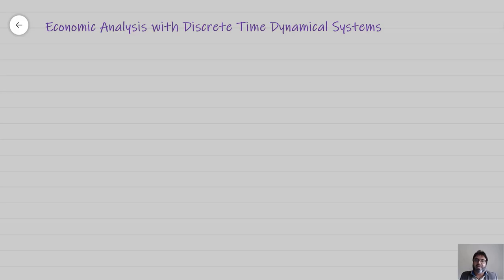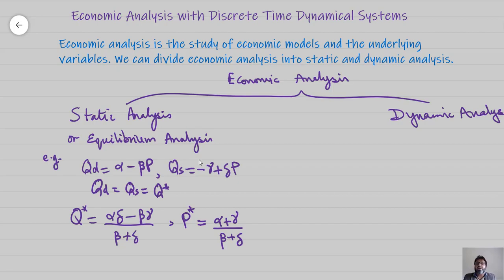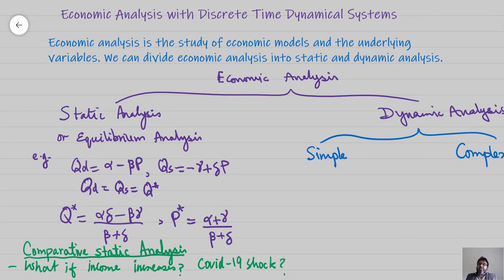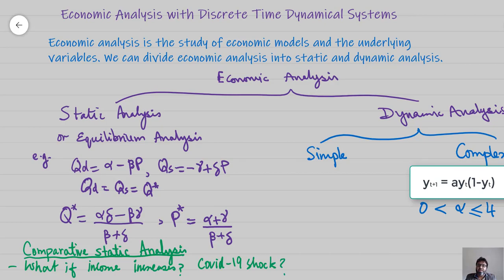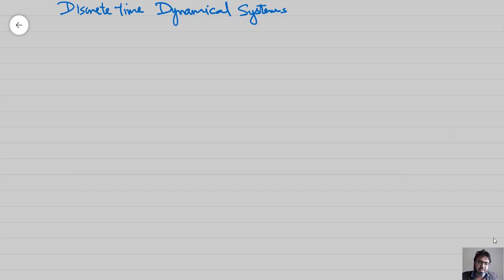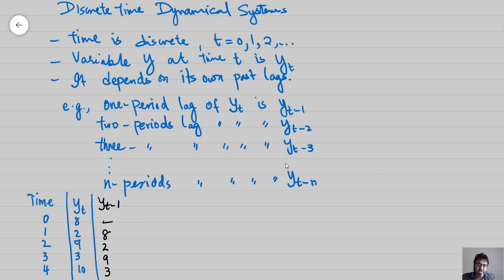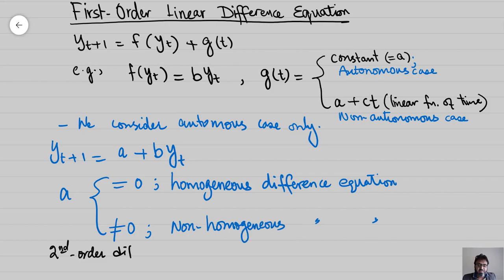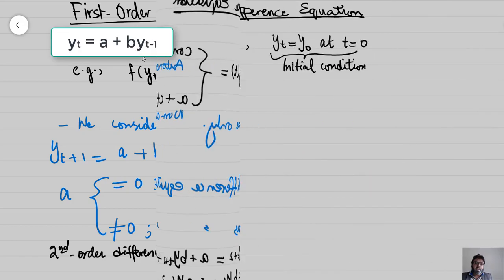Dynamic Economic Analysis and Linear Difference Equations-Part 1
In this video, I briefly explain the economic analysis and describe the first-order autonomous linear difference equation using the iterative method.